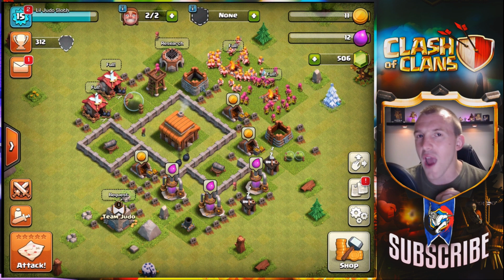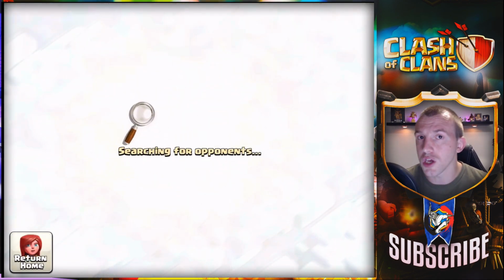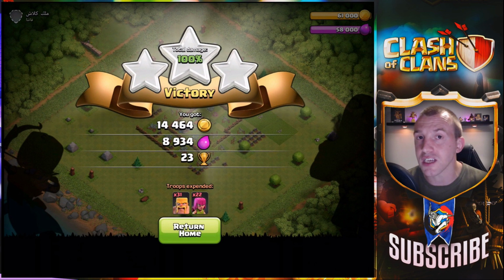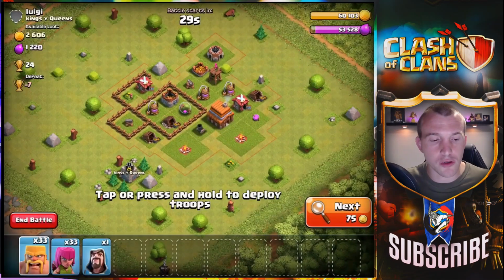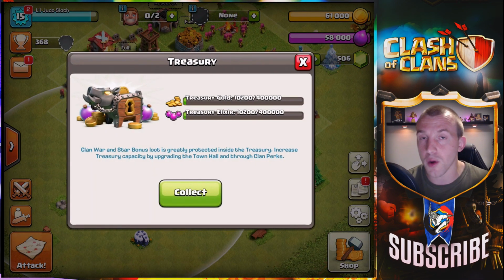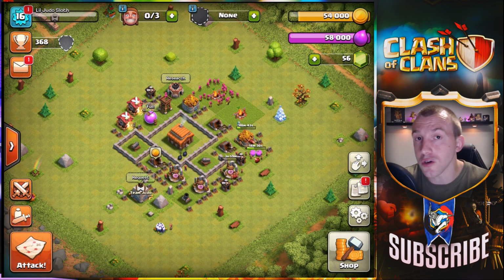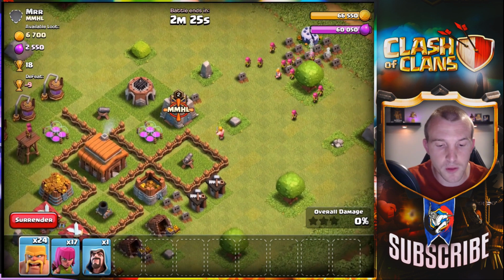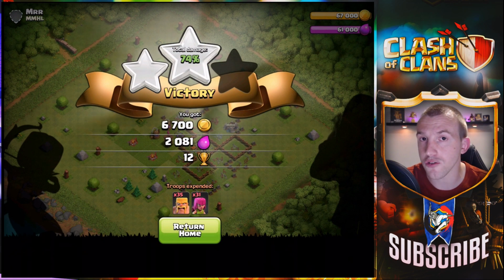How to BARCH at Town Hall 3 | How to Play Clash of Clans #4 | TH3 Farming Attack Strategy!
The How to Play Clash of Clans Series Returns! How to attack with BARCH at Town Hall 3 to bring in Gold and Elixir! The previous episodes from this series has been linked below and we are going to take this Clash of Clans account through the beginner levels and teach you exactly how to play CoC in this 2018 beginners guide.